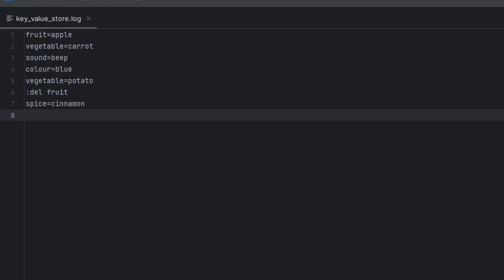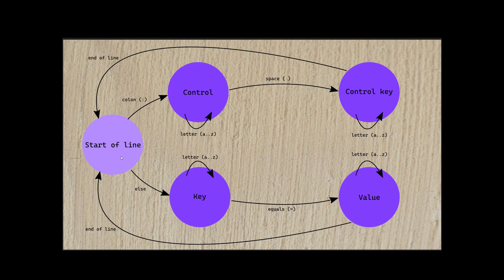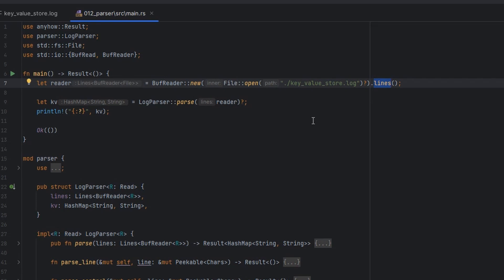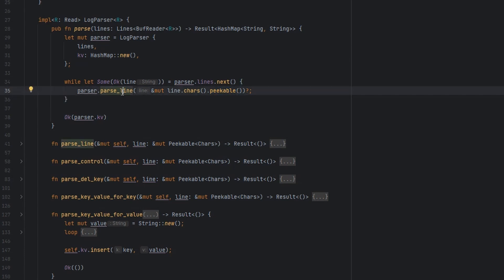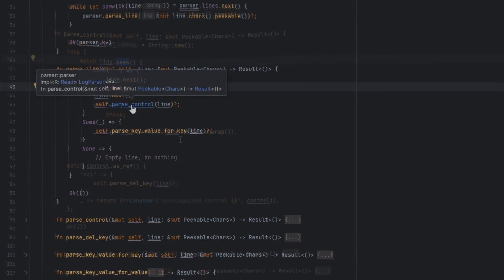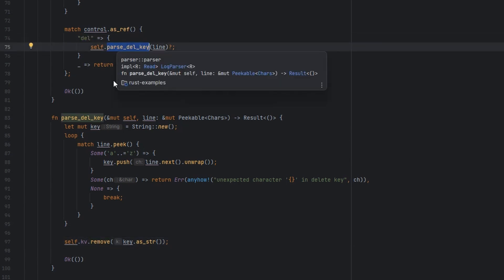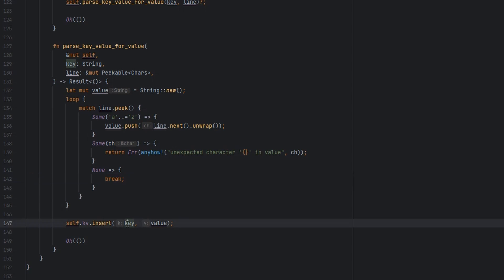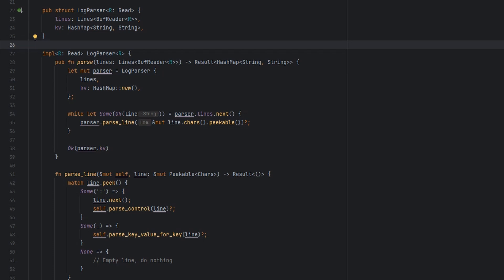Parsing with Rust